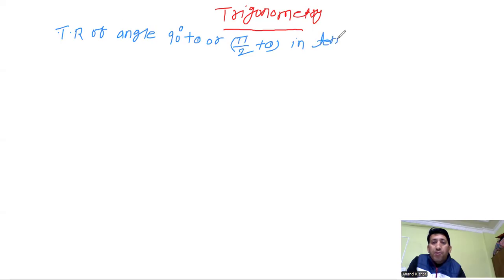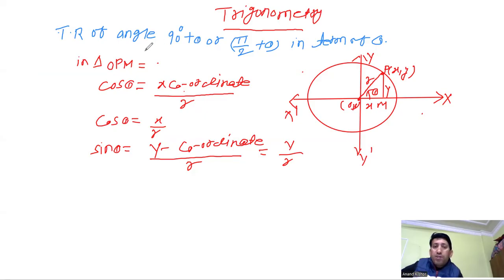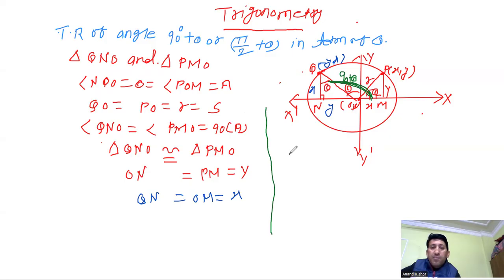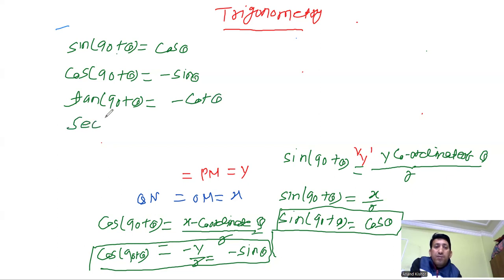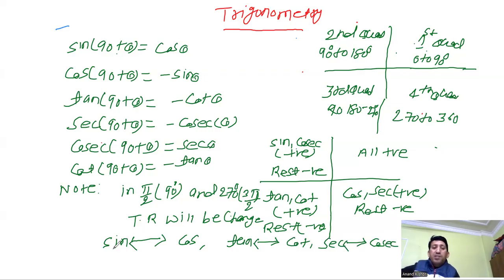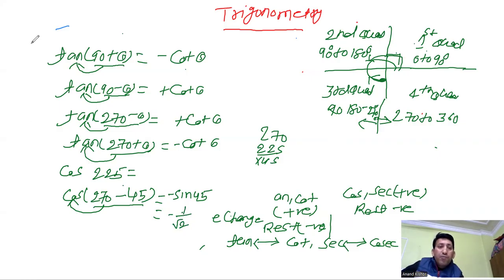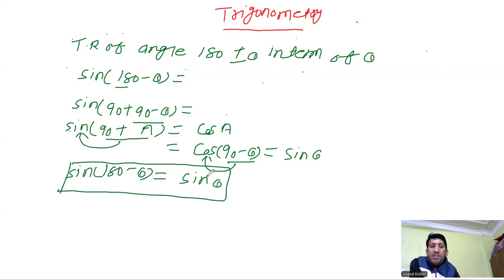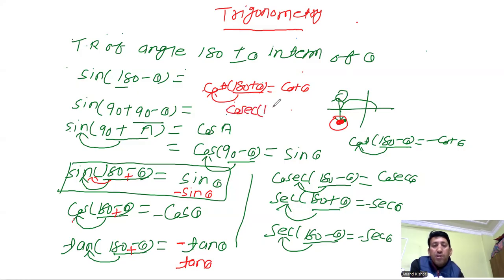TRIGONOMETRY (LECTURE 2 Allied angle)